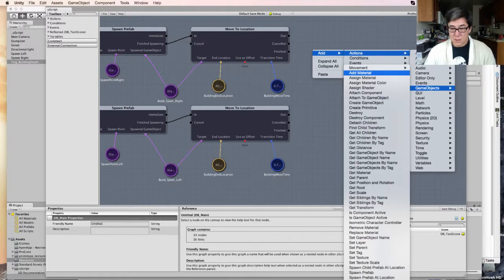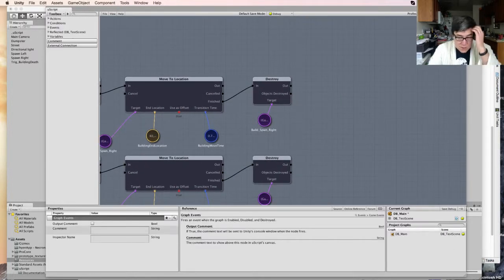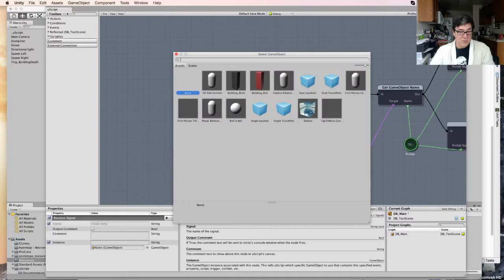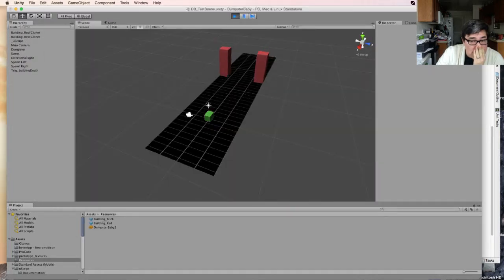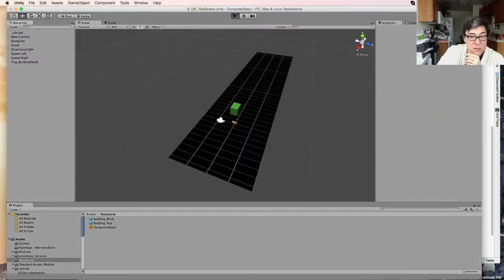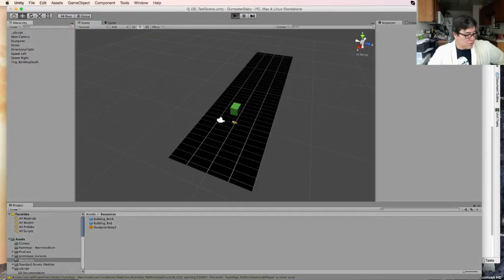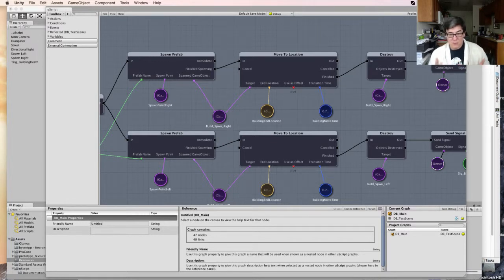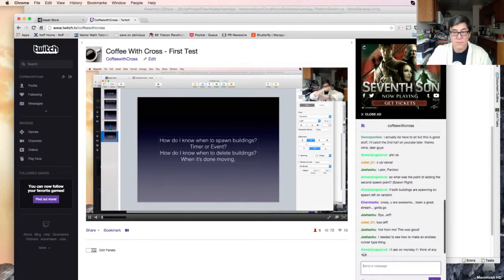Ep 3 - Dumpster Baby Part 1 (7 of 7)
Brian is out of town so we're taking a break from Three Doors and doing a personal project of mine called Dumpster Baby. It's an infinite runner full of pure joy.